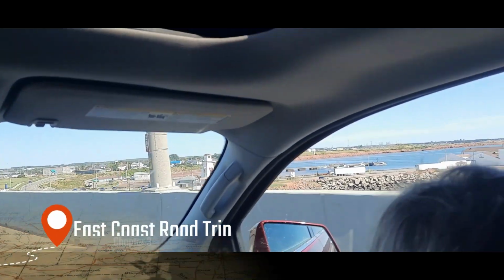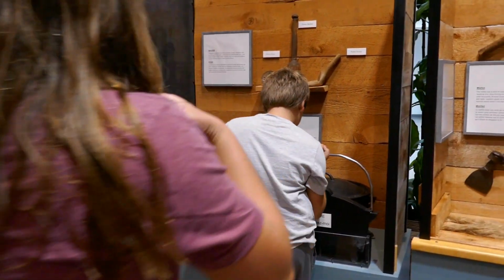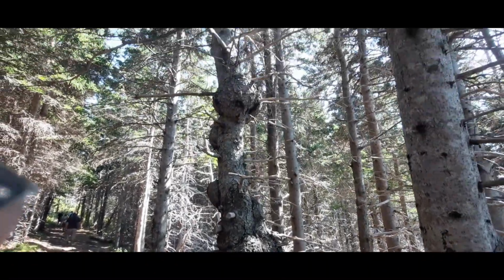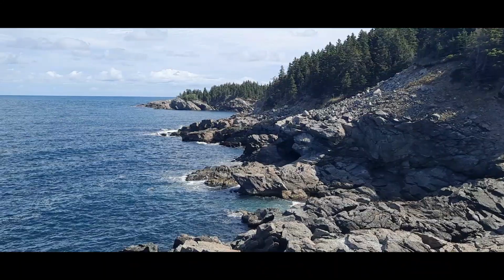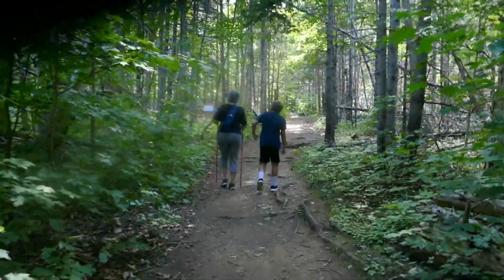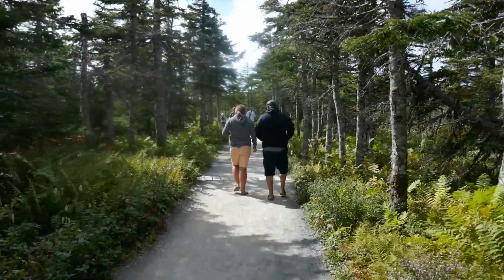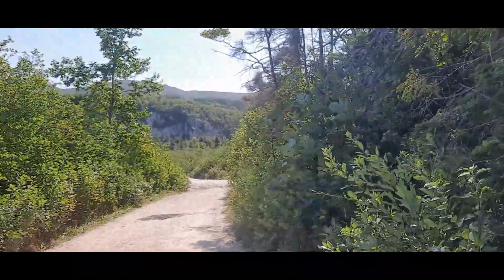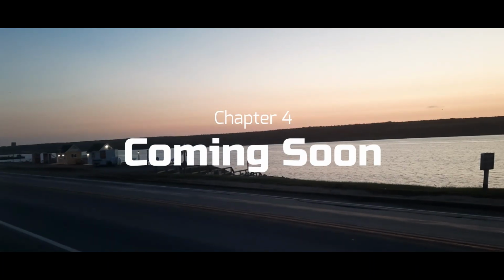East Coast Road Trip Chapter 3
Welcome to chapter 3 of our families road trip through Atlantic Canada. This episode we are exploring all Cape Breton has to offer as we spend a few days driving around the Cabot Trail.